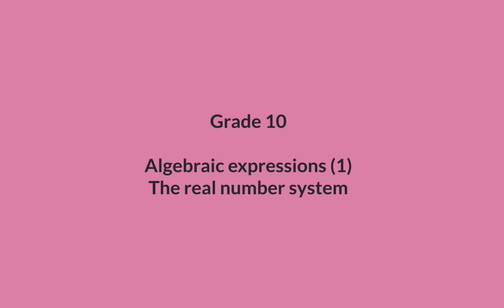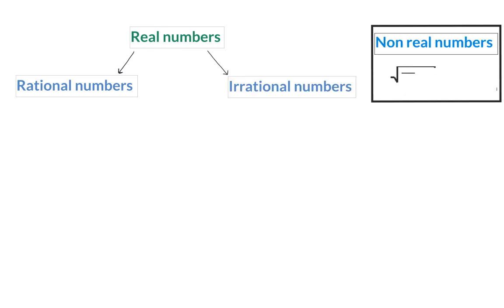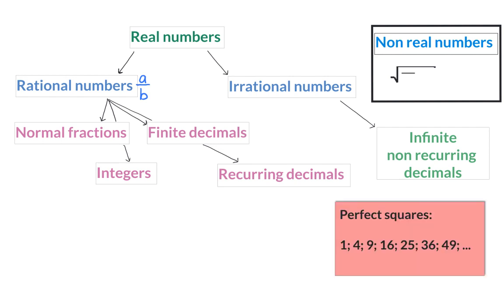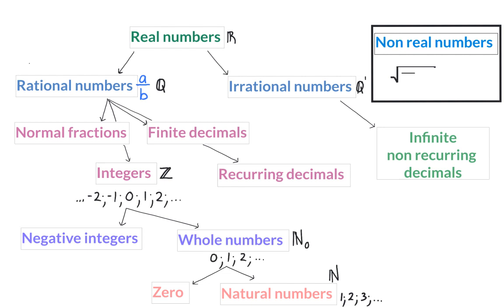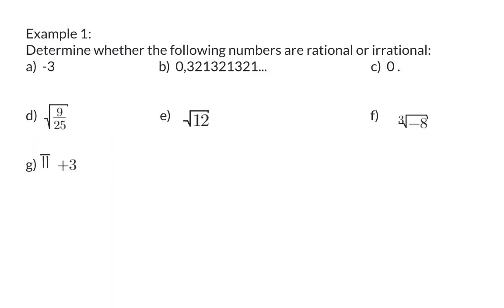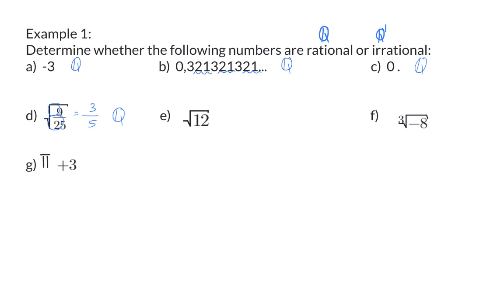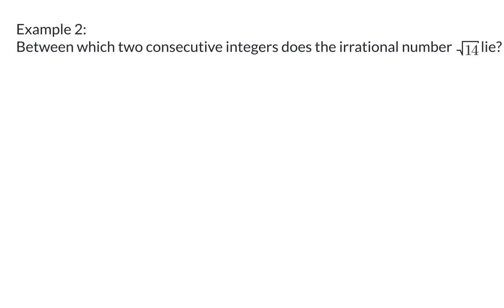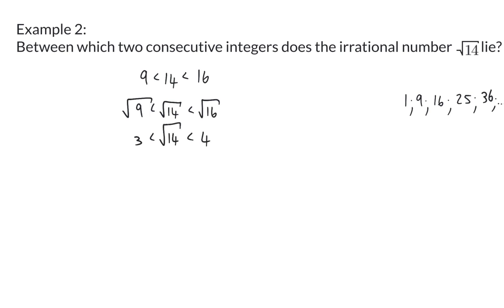01 Number system